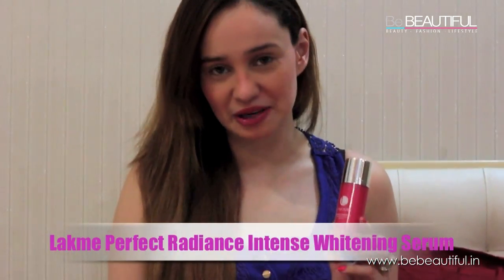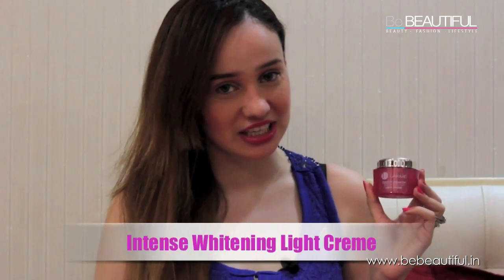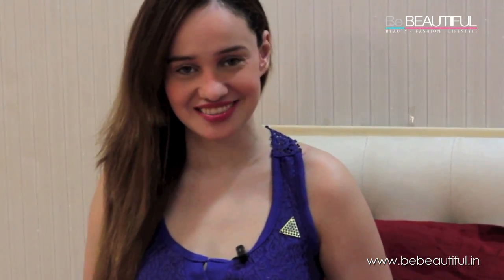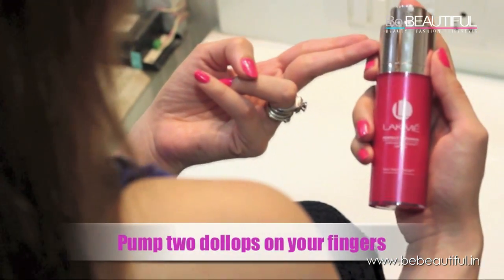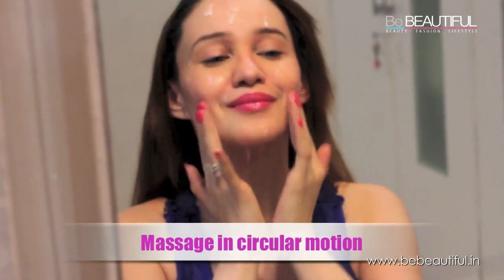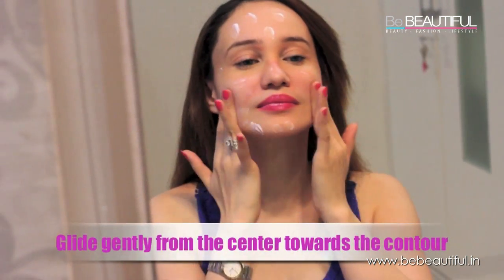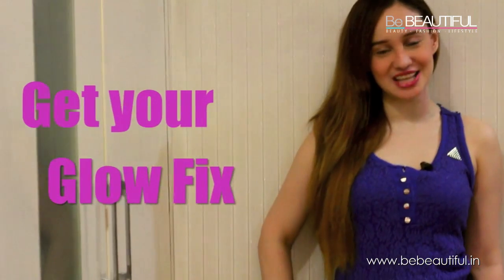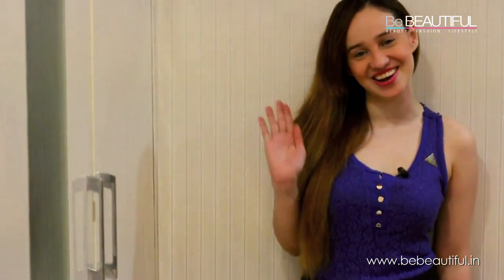Stephanie Timmins | Get Your Glow Fix with Lakmé Perfect Radiance | BeBEAUTIFUL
The lovely Stephanie Timmins tells you how to keep your skin up to mark during the summer months. Making your skin luminous and radiant while highlighting your skin's texture is Lakmé's Whitening Serum. Next up brightening her complexion is the Whitening Light Creme from the same collection. Hit play to watch how to get the day look using this range of fabulous products.

Products Used: Lakmé Perfect Radiance Whitening Serum, Lakmé Perfect Radiance Whitening Light Creme